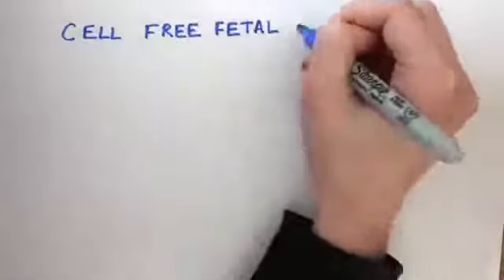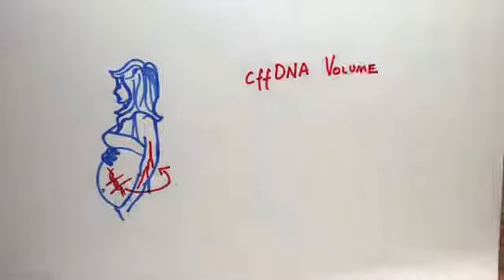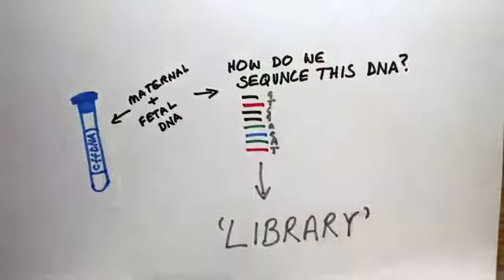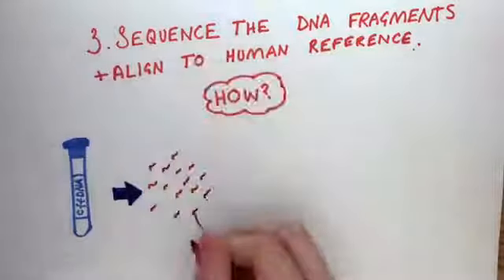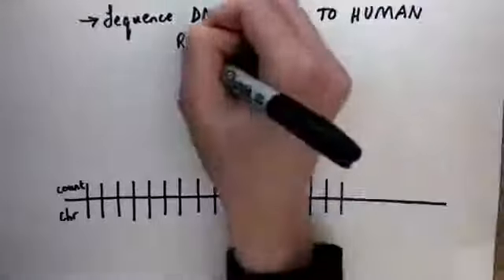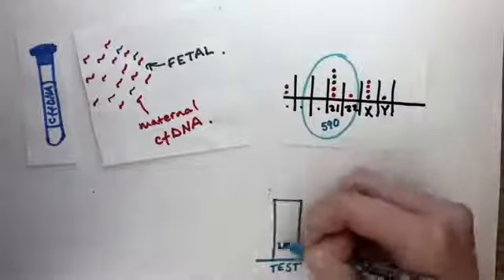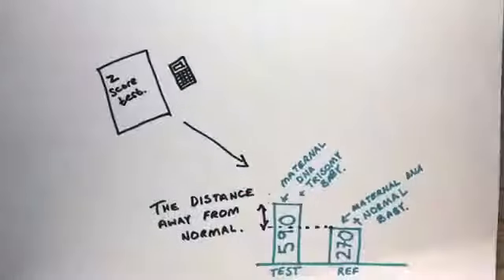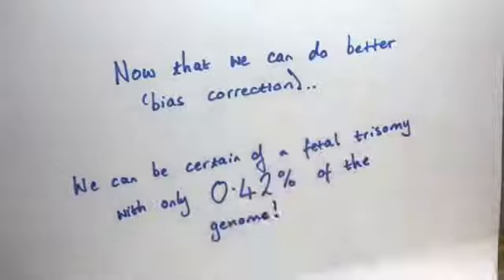cffDNA ✅ آنالیز DNA آزاد جنینی (cffDNA)✅💥 Cell Free Fetal DNA Analysis